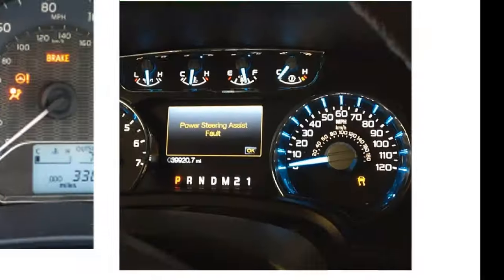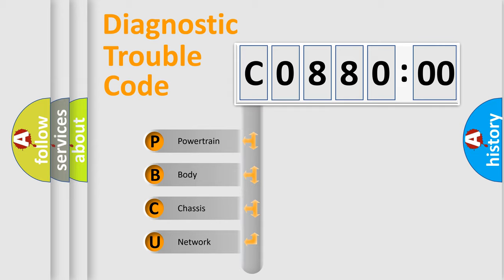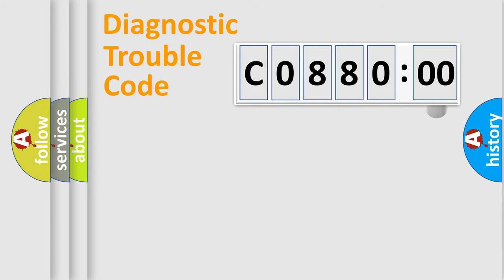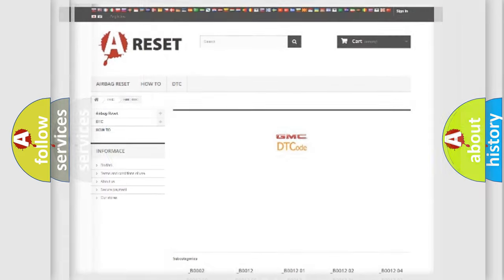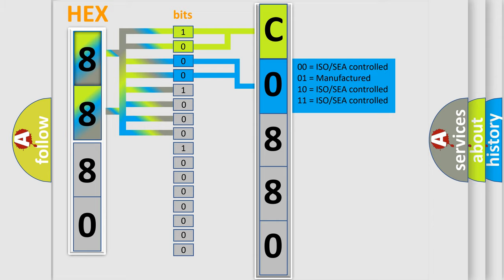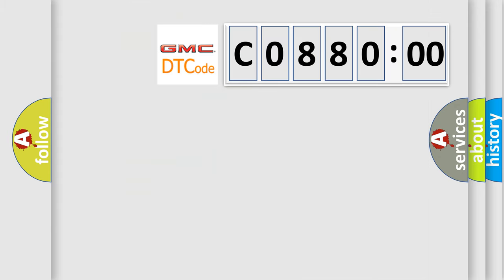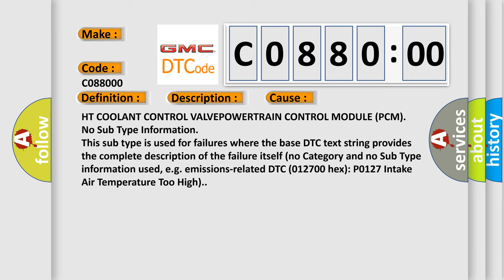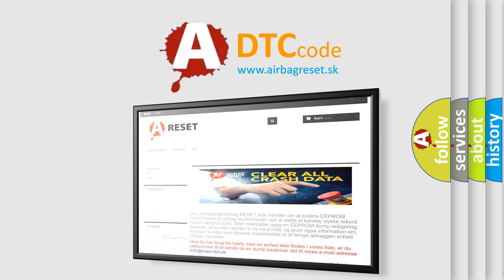DTC GMC C0880-00 Short Explanation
Contents:
0:21 Basic DTC analysis according to OBD2 protocol standard.
1:48 Insight into programming
2:58 A diagnostically understandable description of the Diagnostic Trouble Code
3:05 Basic error definition

Make:
Code:
C0880 00
Definition:
Engine Coolant Flow Control Valve Stuck Closed
Description:
The PCM determines that the High Temp Coolant Control Valve is stuck closed.
Cause:
HT COOLANT CONTROL VALVEPOWERTRAIN CONTROL MODULE (PCM)
Failure Type: